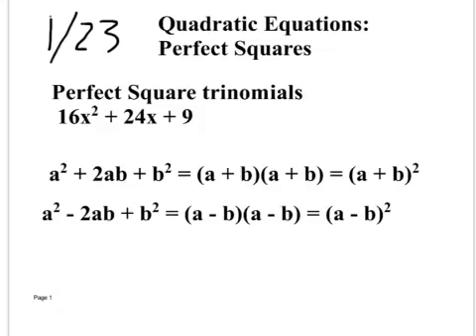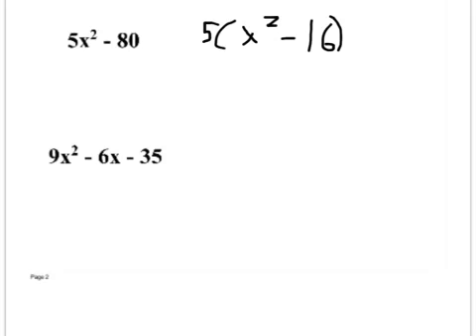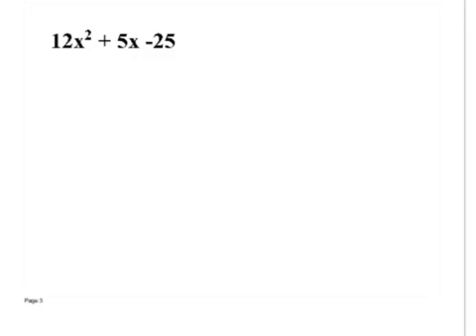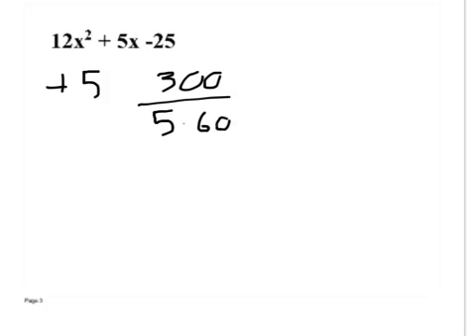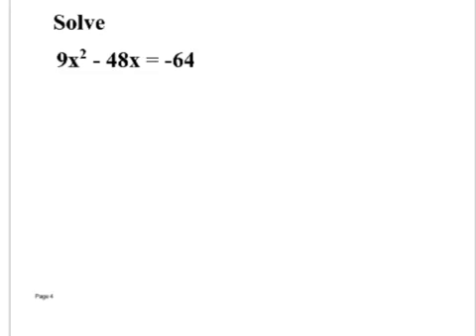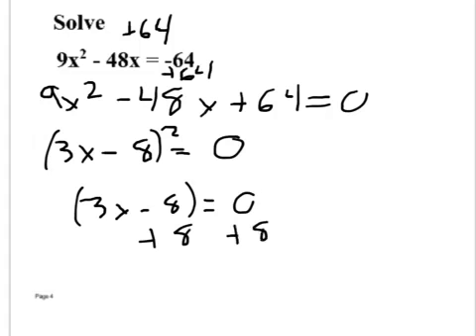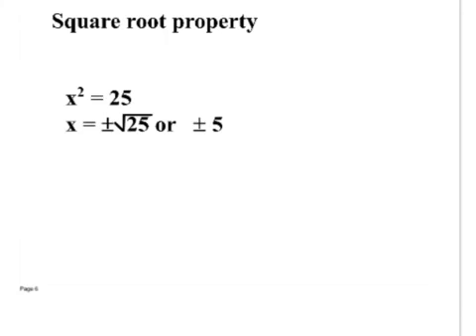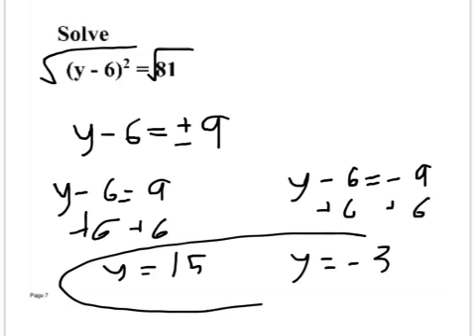Algebra 1 8.6 Notes 1/23/14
Perfect squares